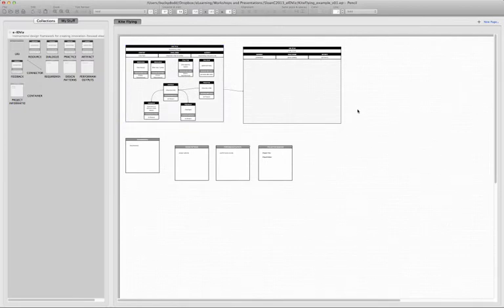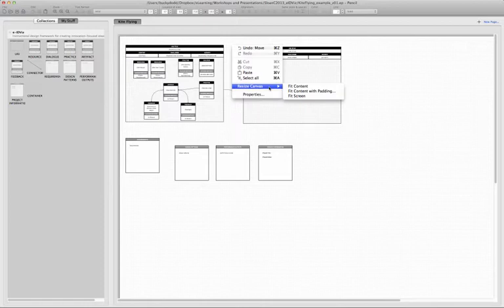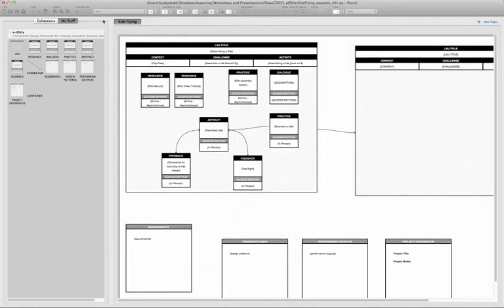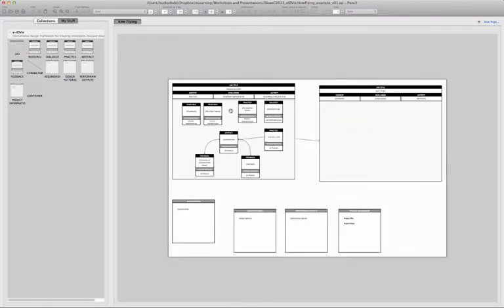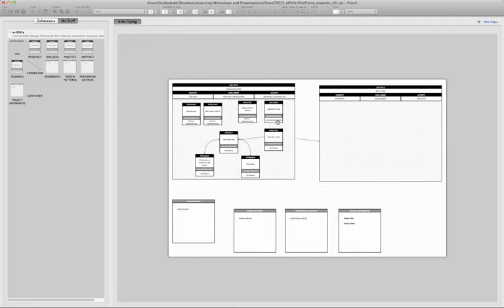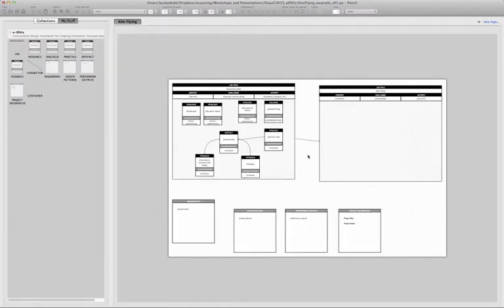Modifying and Sharing e-IDViz Models